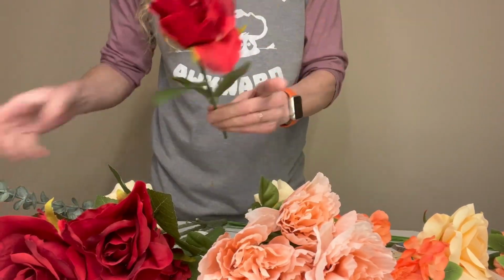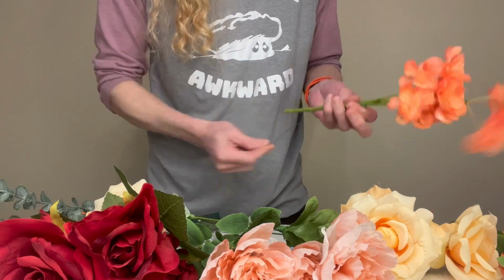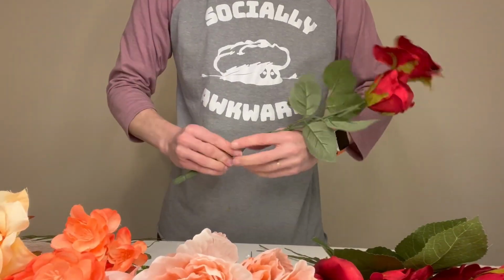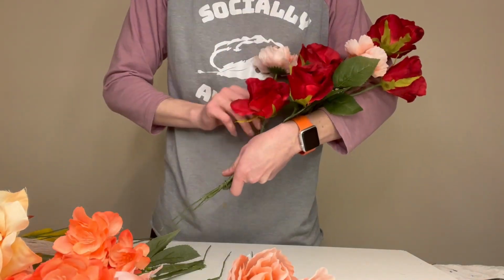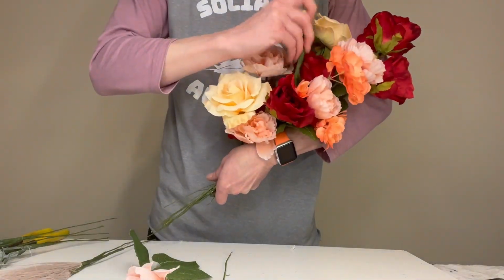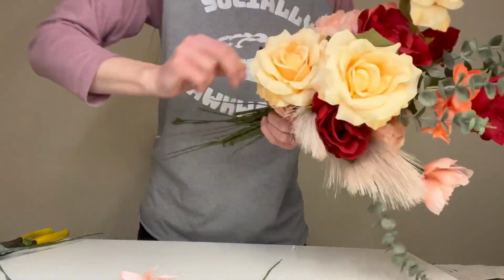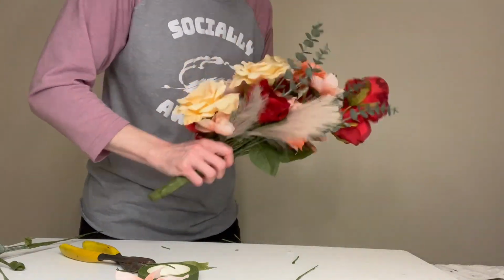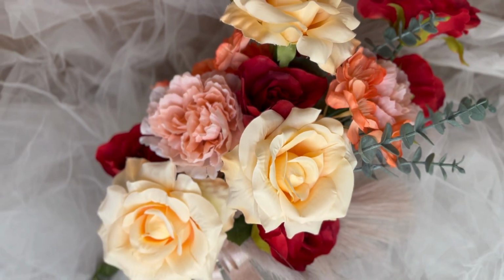Presentation Style Bouquet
If you’re looking for an easy to do diy, showy bouquet this style is for you! I’ll demonstrate how to assemble a presentation bouquet using artificial flowers, but these tips and tricks can be applied to fresh flowers too. This color scheme would look great with taupe, gold, yellow, beige, cream, burgundy, chocolate, pink, peach or red gowns. As promised, link to wire and floral tape below.

Wax Floral Tape, Wire and Cutters

Just Wax Floral Tape